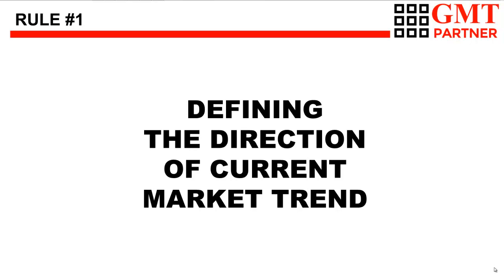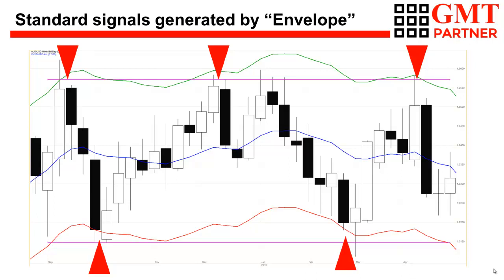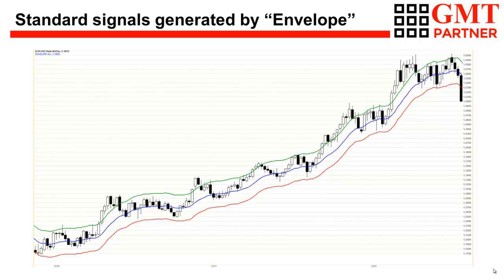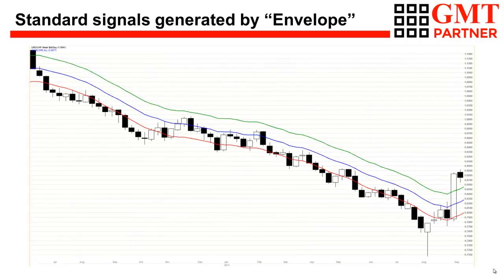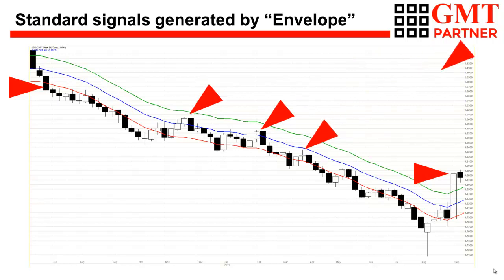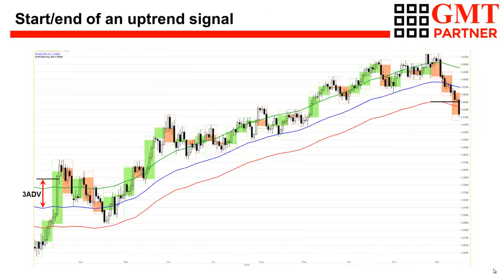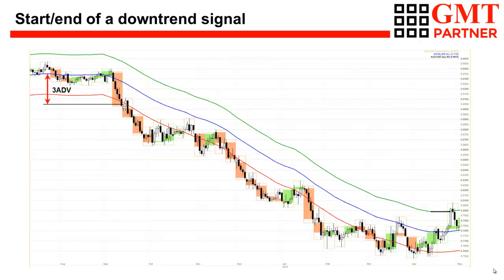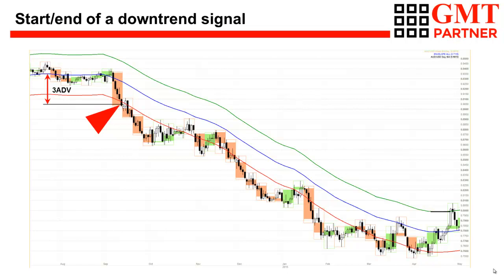Long-term Trading Strategy "Weekly Envelope" 2(6)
Long-term trading strategy "Weekly Envelope", part 2(6). Rules for defining the direction of the current market trend.

In this video, I review the rules of proprietary trading strategy "Weekly Envelope". It was developed in 2010 and still has been used for trading Forex market instruments, futures contracts, and stocks.

This video course consists of 6 parts and is offered on a fee basis.